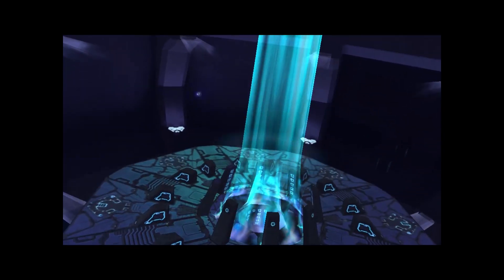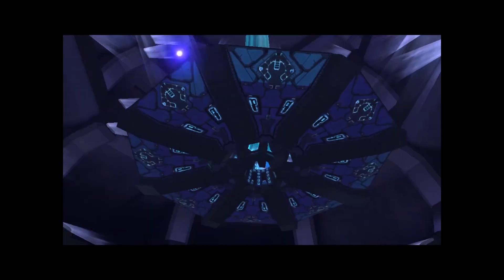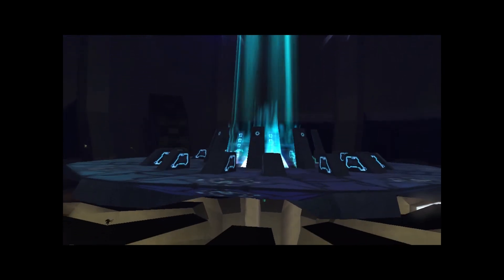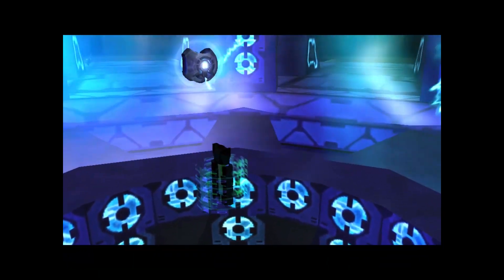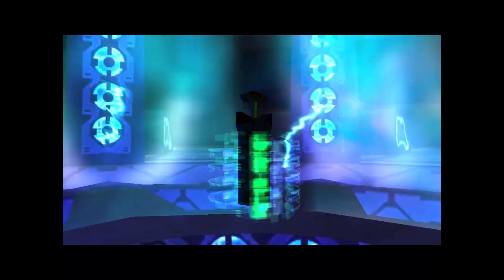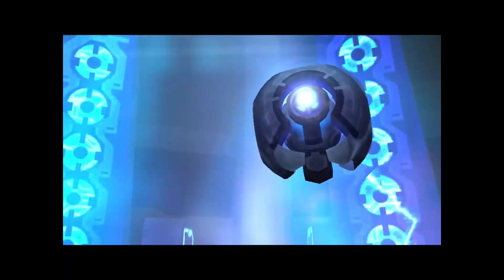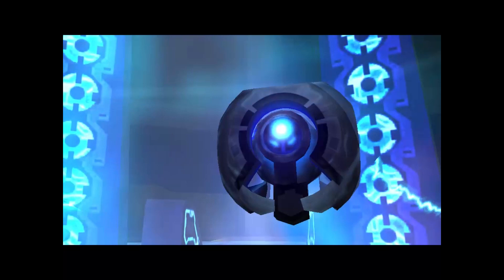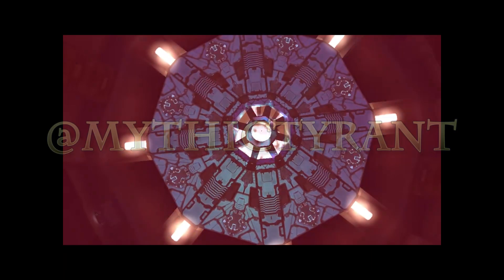Playing as a FLOOD INFECTION FORM in Halo Combat Evolved! - Exploring Halo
And now we test out playing as the weakest creature in the game...

SITE EXCLUSIVES

SOCIAL SITES